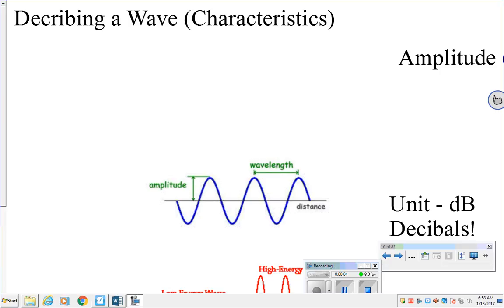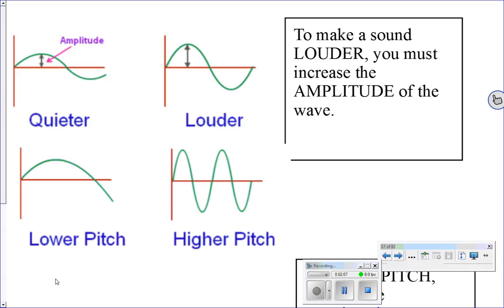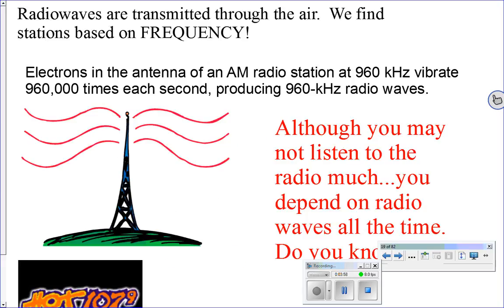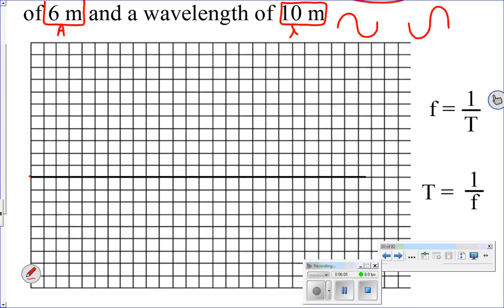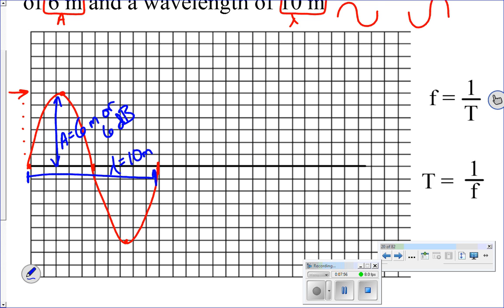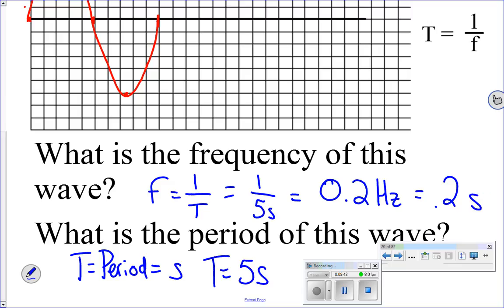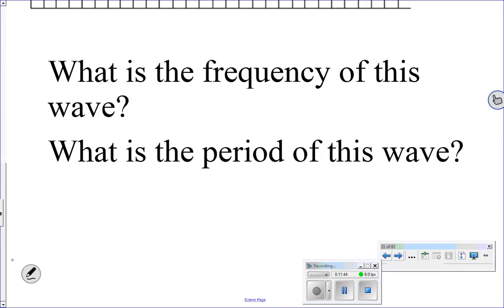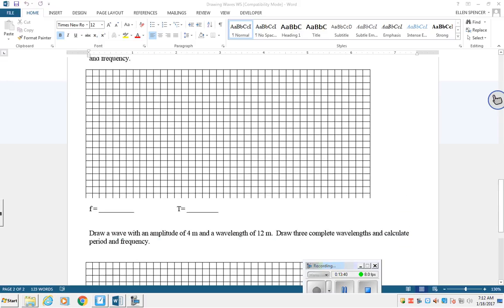Drawing Wave Notes